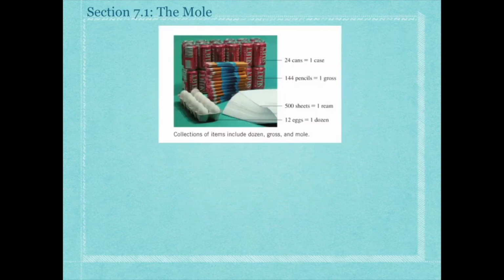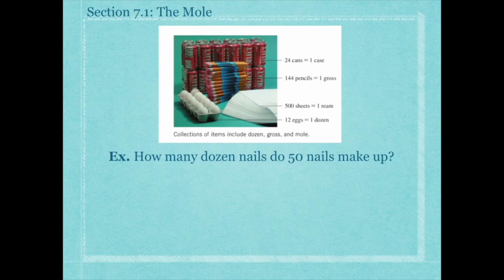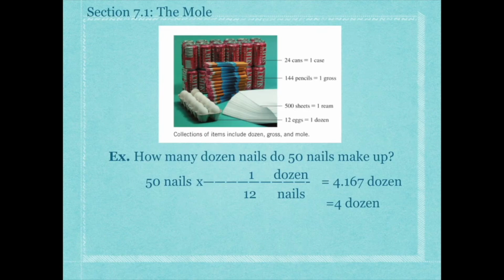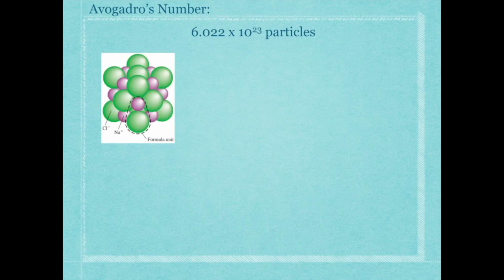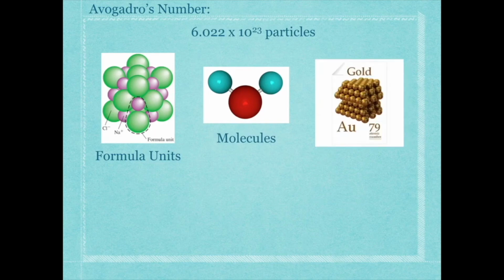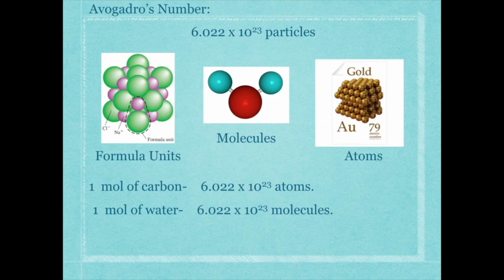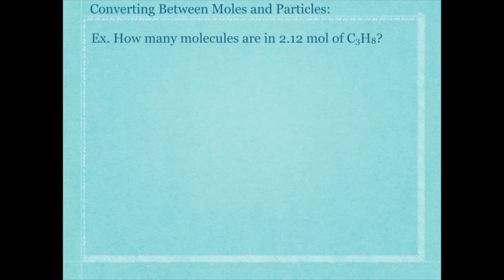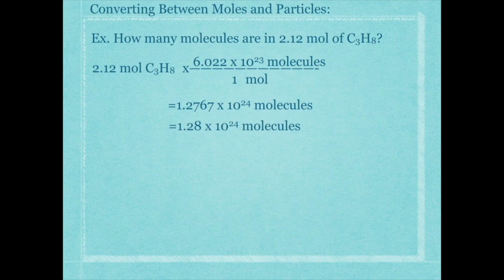College Prep Notes 6.1